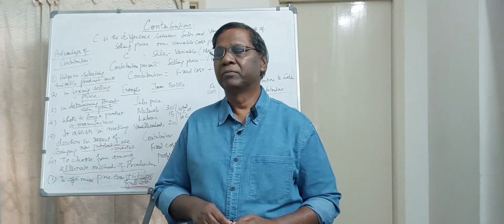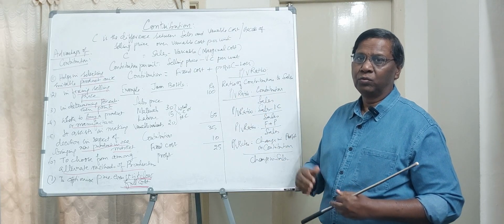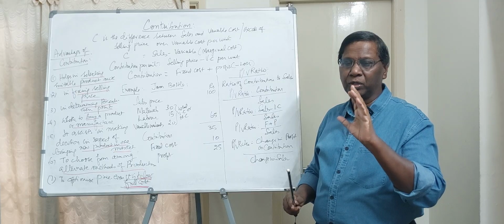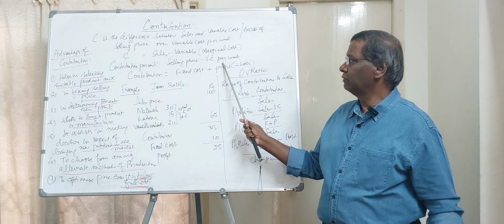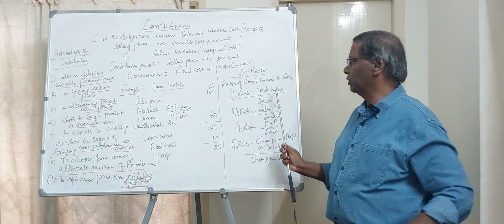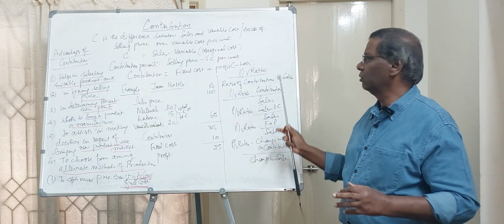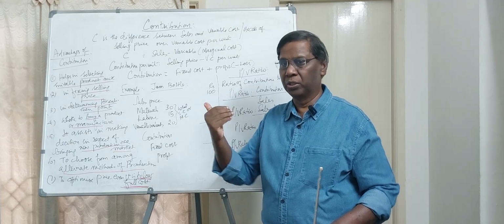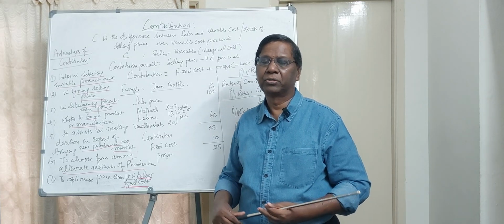Contribution and PV ratio